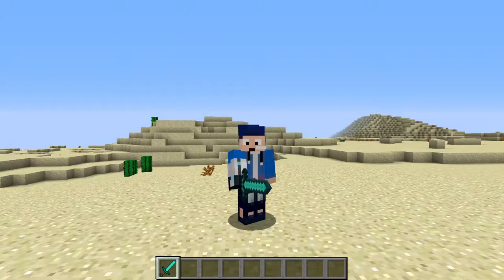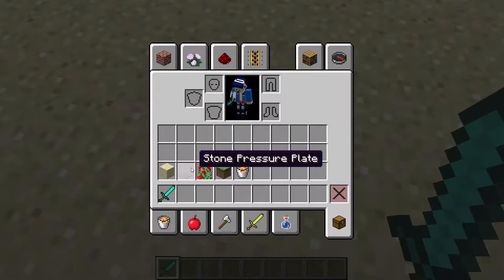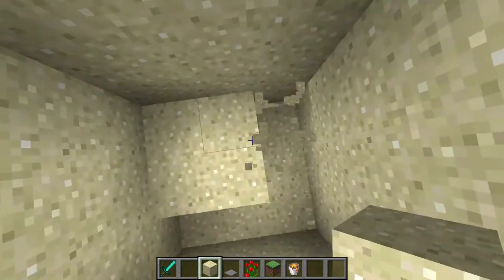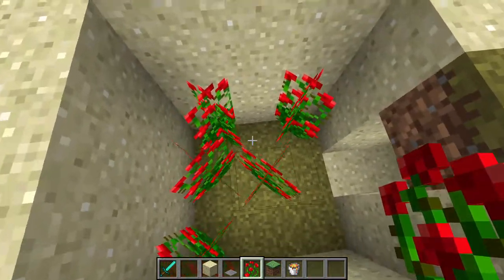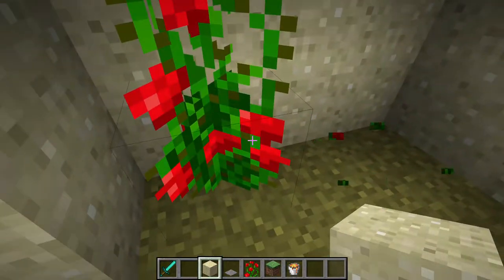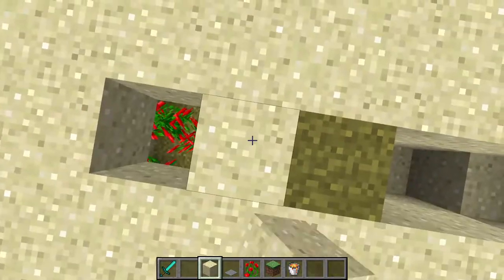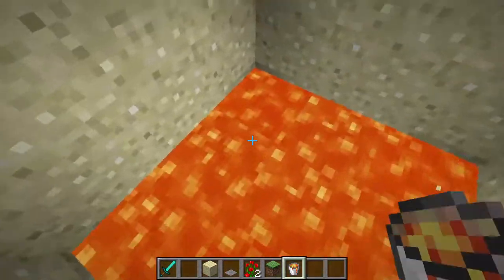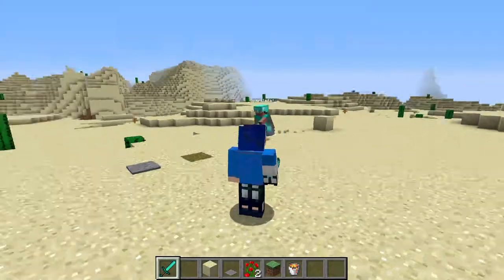How to Make a Sand Trap in Minecraft!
This prank will have your friends (or enemies!) bamboozled again!

- A chest also works in place of the pressure plate.
- Be careful in survival!